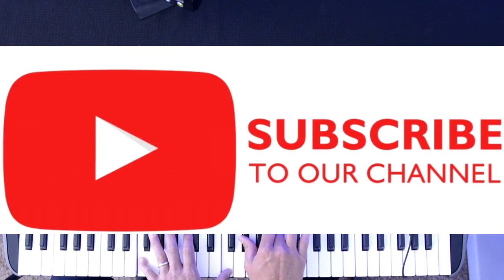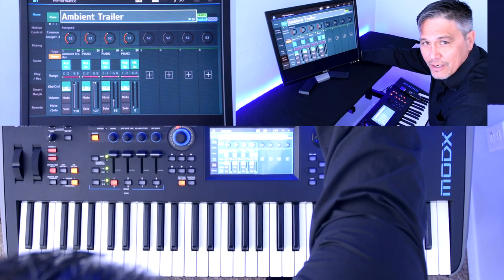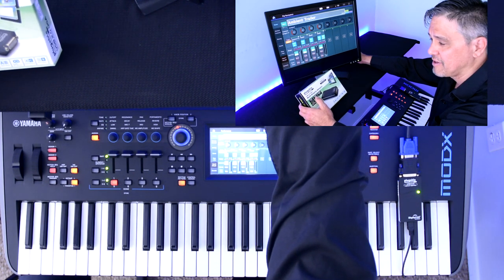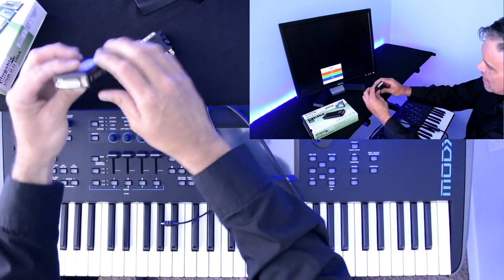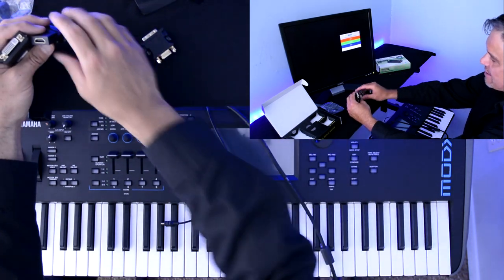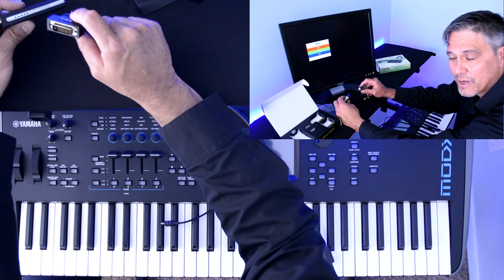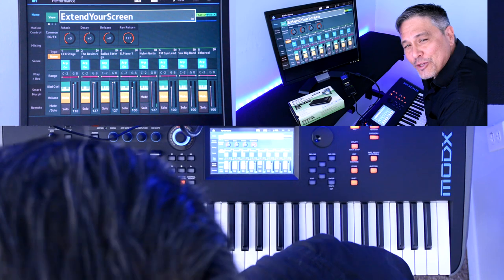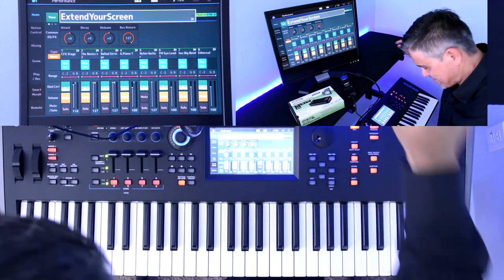Extend Your Screen HACK for Yamaha Montage & MODX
I've been researching options for extending my MODX screen for several weeks and have come up with this affordable and easy solution using this little device which I review in this video.

Use this little hack to push your Montage or MODX screen onto a bigger surface for viewing.

As stated in the video this is considered a hack, although one that is fairly low risk. There is no official Yamaha instructions for doing something like this, but in several of their Tech Talks and informational videos they can be seen using a similar technique/device to extend the screens on their MODX and Montage machines.

(Also because it's a hack I cannot guarantee your results will be same or similar, and user takes all risk associated with hacking their machines in this way.)

Components list:

Multi-display adapter

4 port USB hub